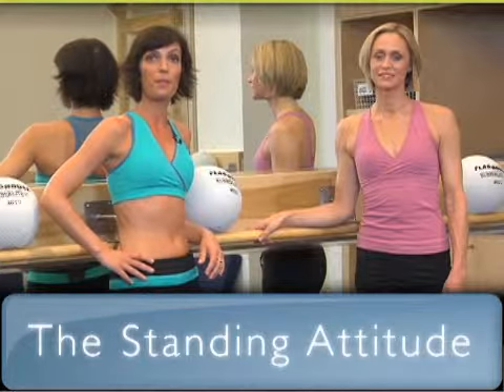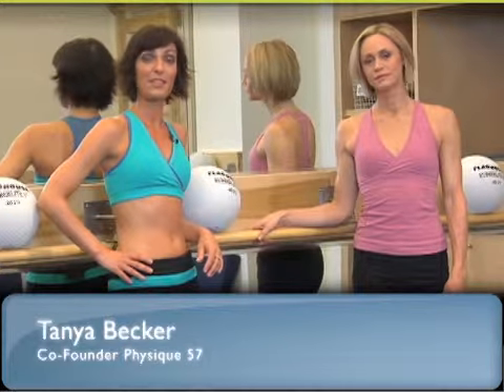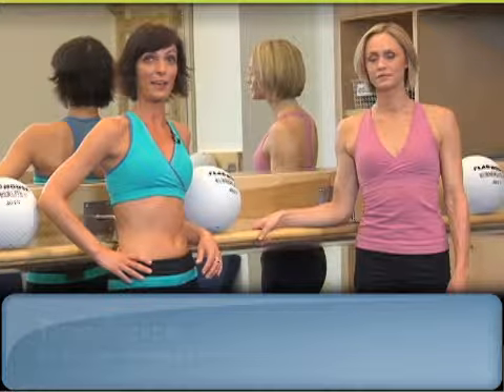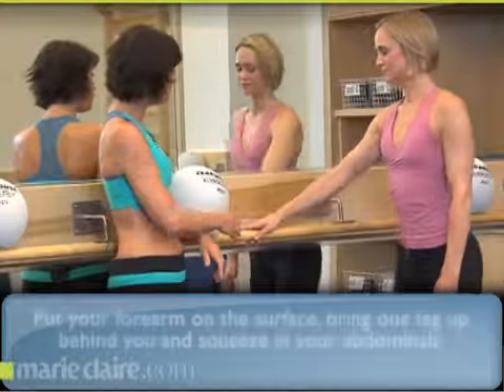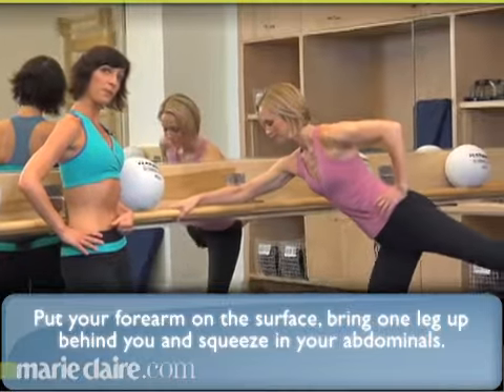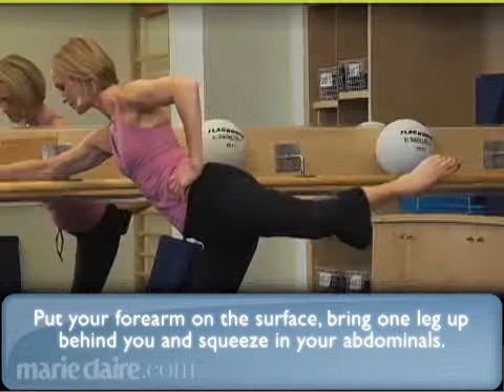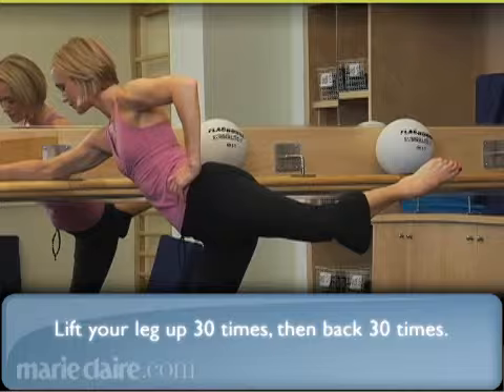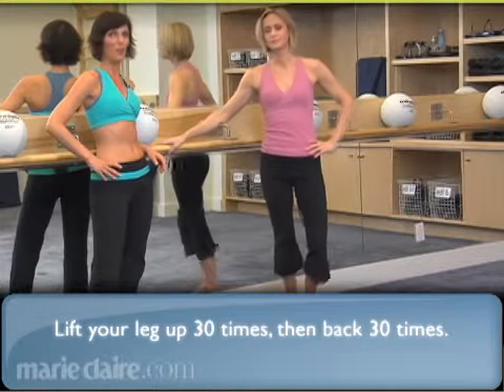Increase Your Metabolism and Bone Density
Get fit and healthy with this great exercise.